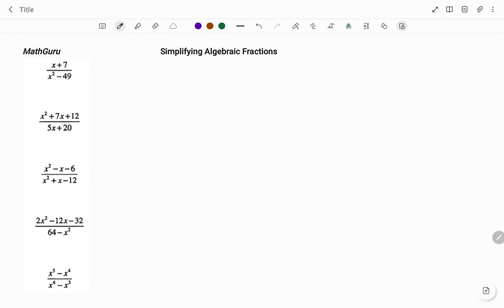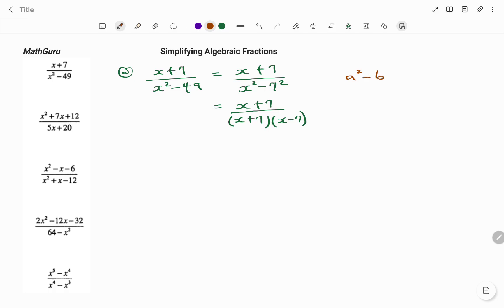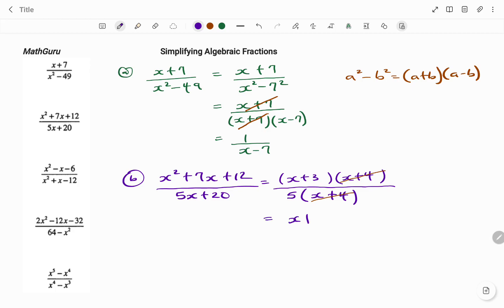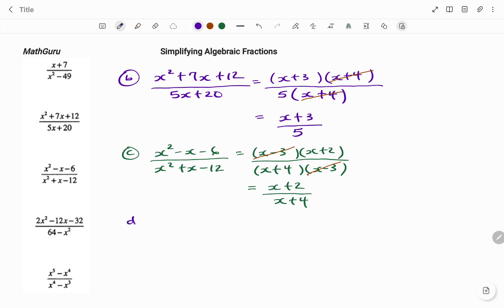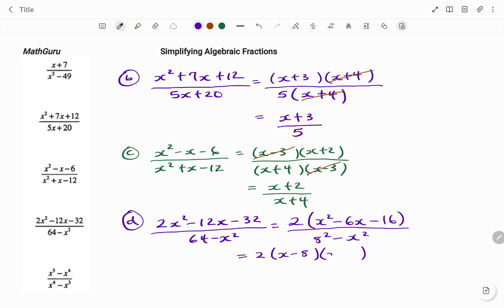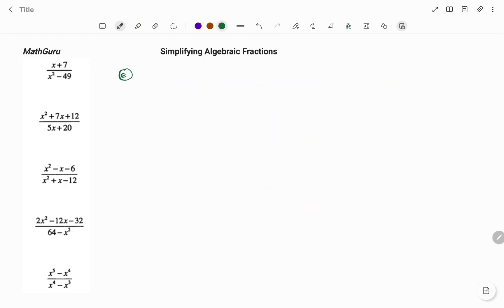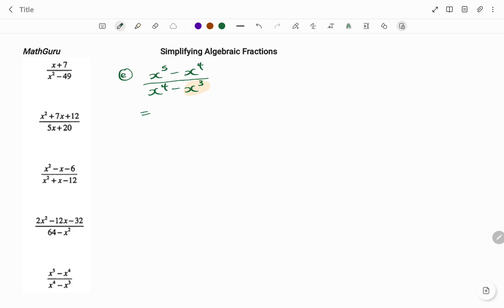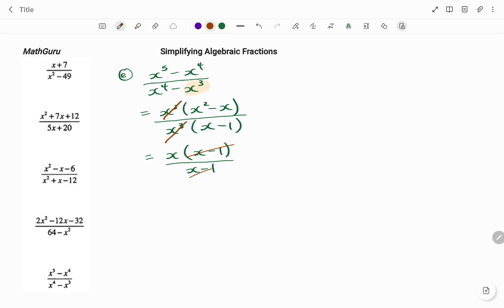Simplifying Algebraic Expressions | Grade 9-10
This video teaches you how to simplify an algebraic expression using surd rules .